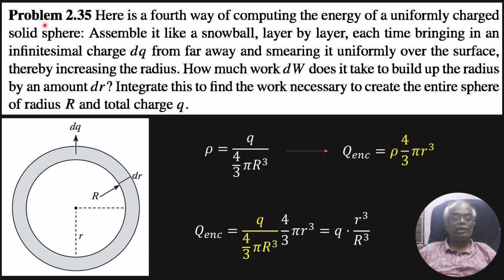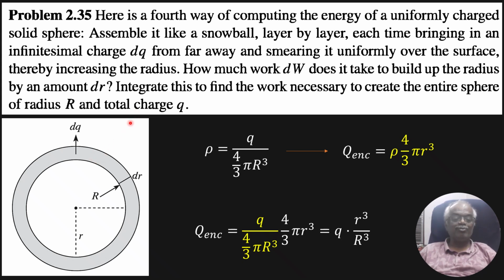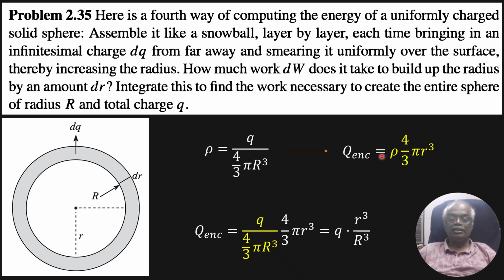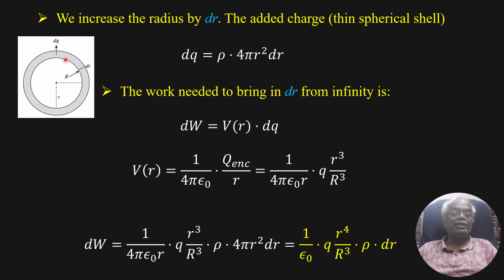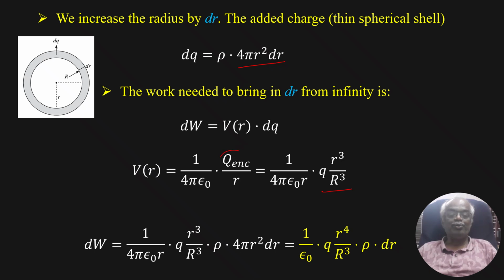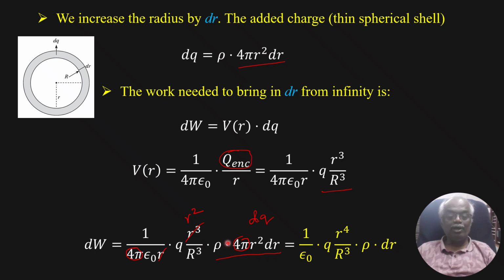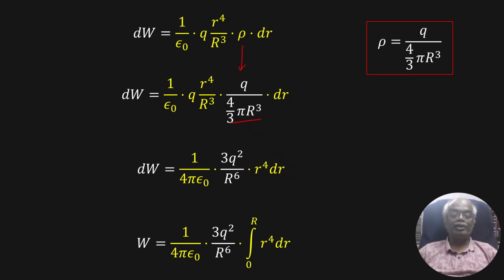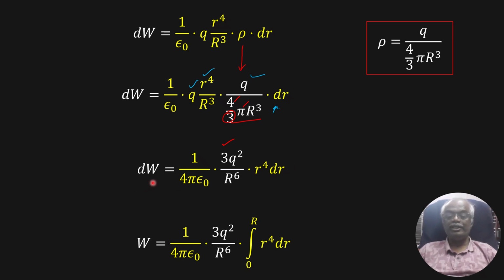Griffiths EM Problem 2.35 | Energy of a Uniformly Charged Solid Sphere (Snowball Method)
In this video, we solve Griffiths Introduction to Electrodynamics, Problem 2.35, which presents a fourth method for calculating the electrostatic energy of a uniformly charged solid sphere.
Instead of assembling the charge point-by-point, we build the sphere layer by layer, like forming a snowball. At each step, an infinitesimal charge is brought in from infinity and uniformly spread over the surface, increasing the radius by drdrdr.
We compute the incremental work dWdWdW required to add each layer and then integrate over the radius to find the total energy stored in the electric field.
🔍 Key Concepts Covered:

Work done in assembling charge distributions
Electrostatic self-energy
Electric potential of a uniformly charged sphere
Continuous charge buildup
Physical interpretation of energy storage in fields

This approach provides deep physical insight into where electrostatic energy “comes from” and is especially useful for mastering classical electrodynamics.
📘 Reference: Introduction to Electrodynamics by David J. Griffiths
📚 Topic: Electrostatics | Energy in Electric Fields